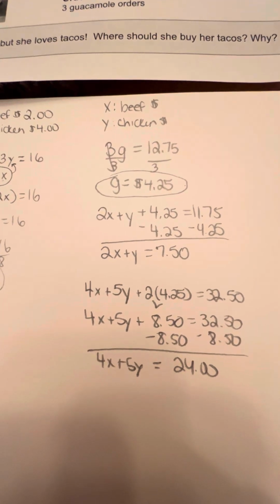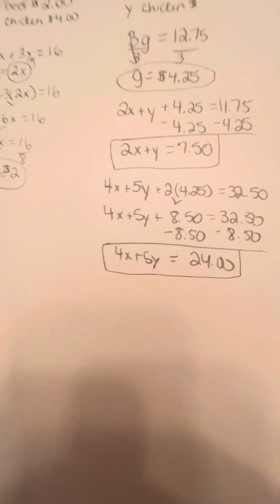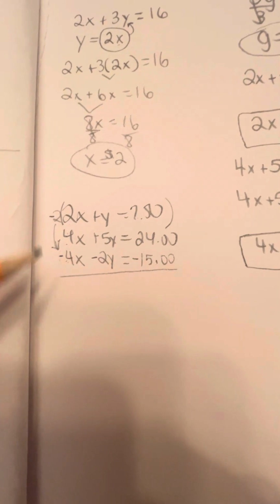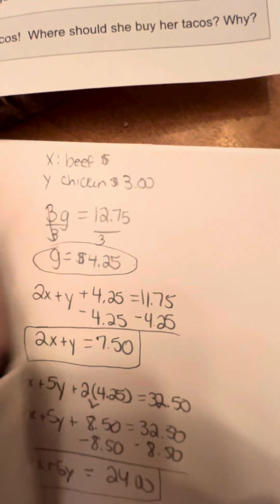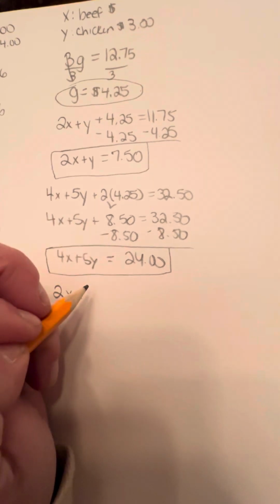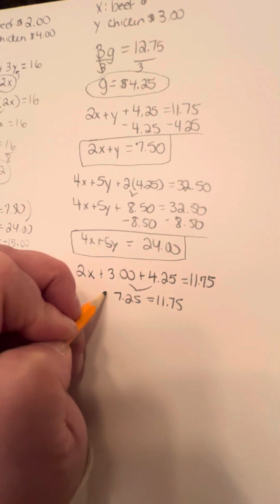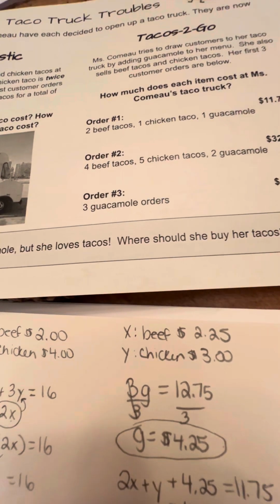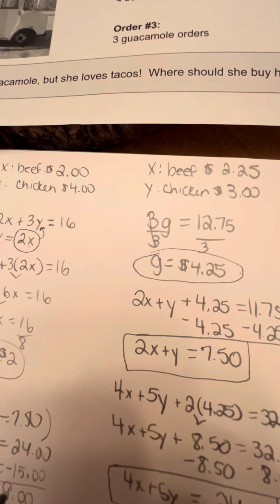Solving systems of equations word￼problems, part two